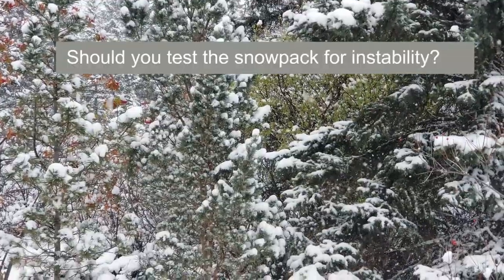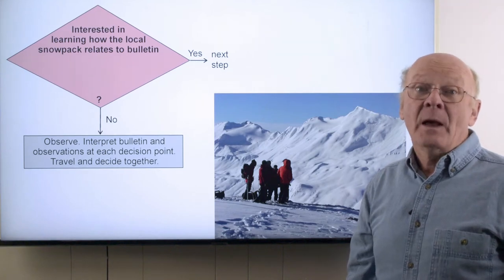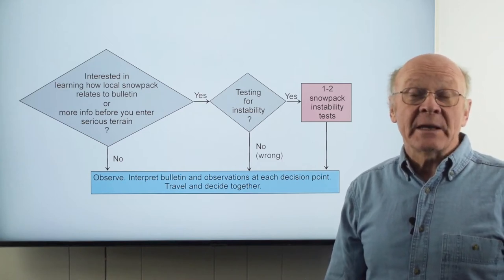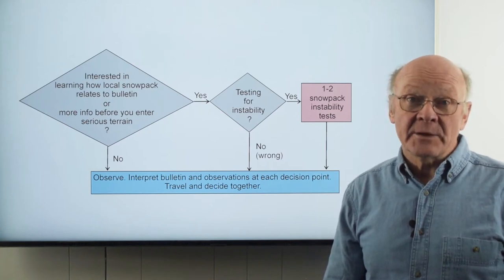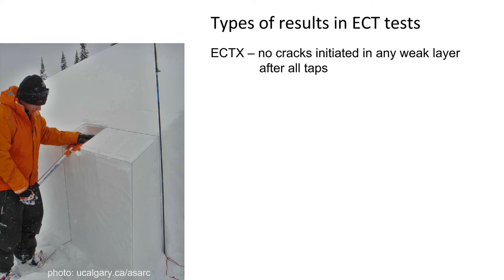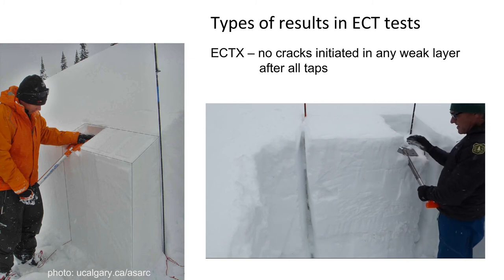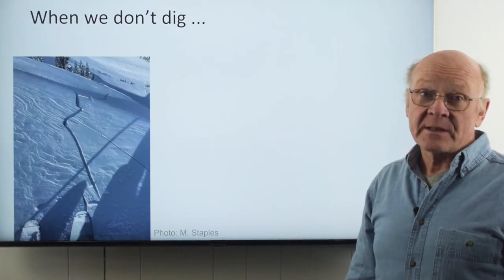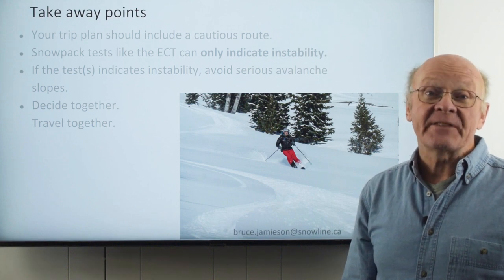Should you test the snowpack for instability?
Bruce Jamieson and Doug Chabot talk about why, when, where and how to test for instability in the snowpack. The Extended Column Test is demonstrated along with a discussion on site selection and interpretation of results.

Spanish and Catalan subtitles by Montse Bacardit.